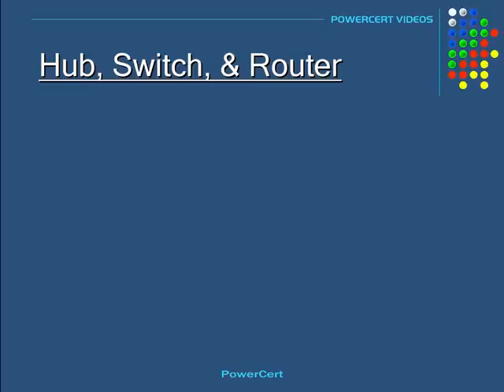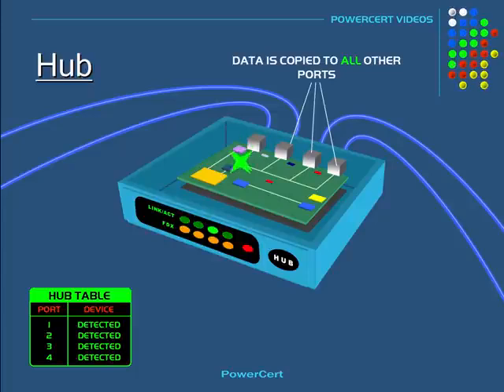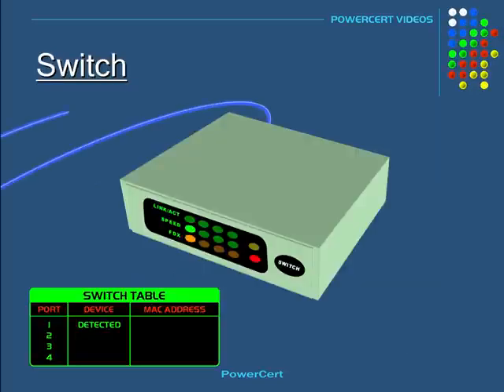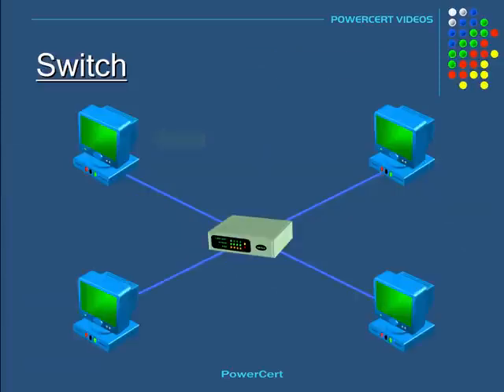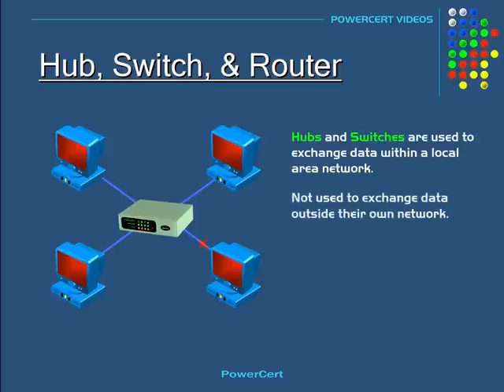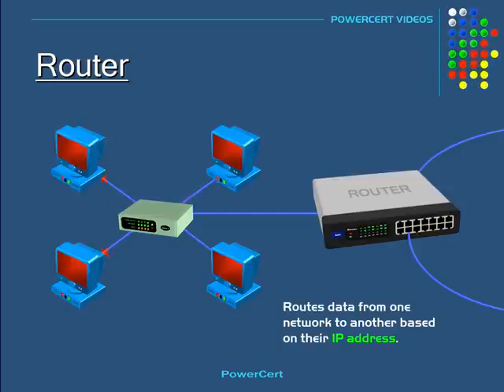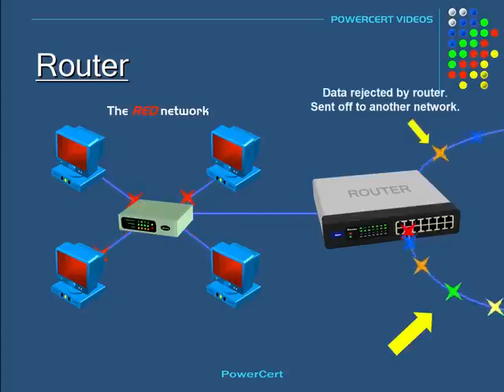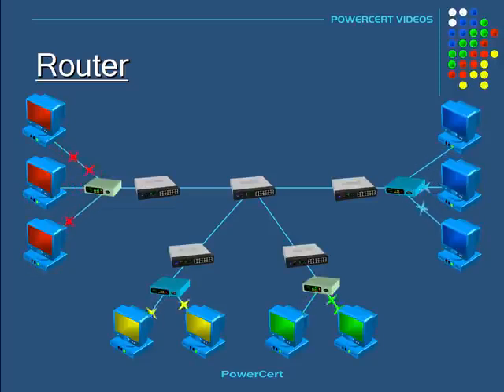In this video, it shows the difference between Hub, switch and Router in transmission of data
In this video, it shows the difference  between  Hub, switch  and Router in transmission  of data packet to the destination  layer